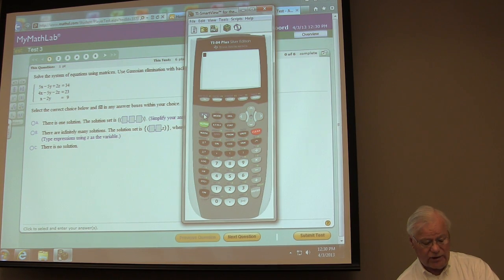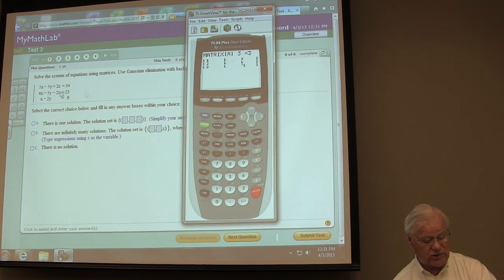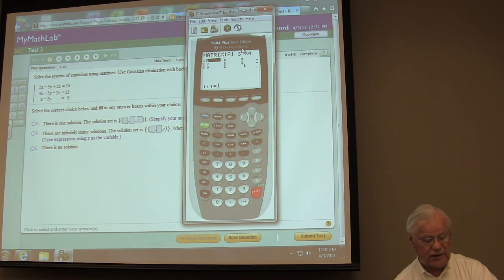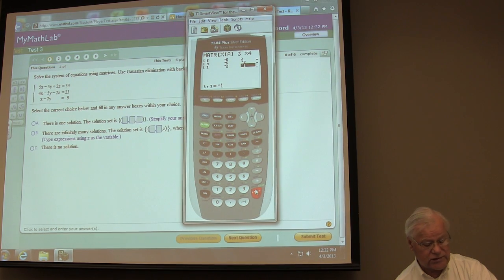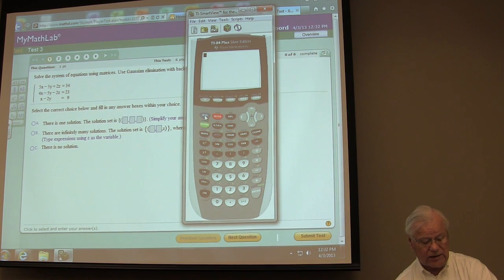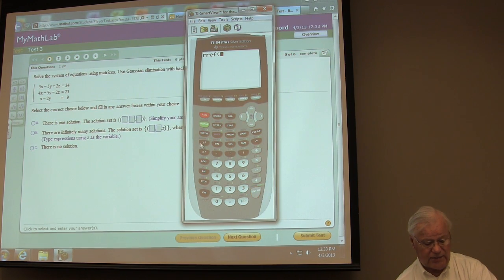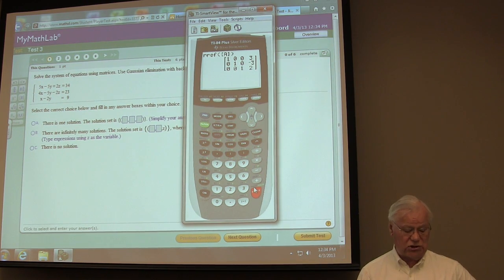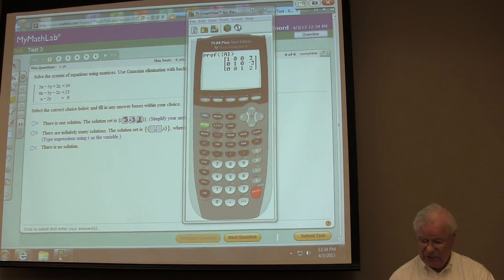Matrices for Simultaneous Equations 001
Using the TI 84 calculator to solve simultaneous equations